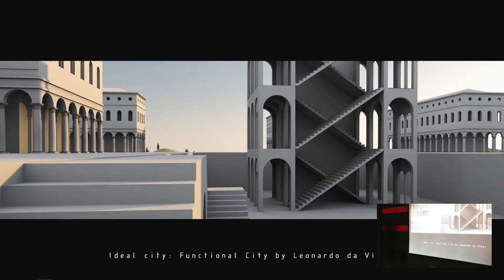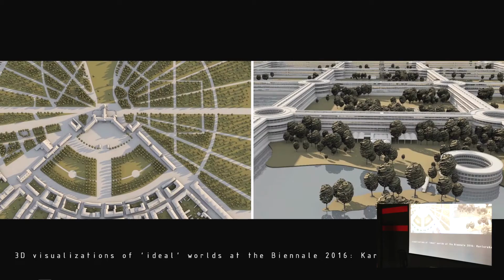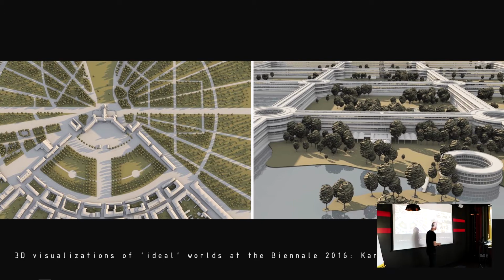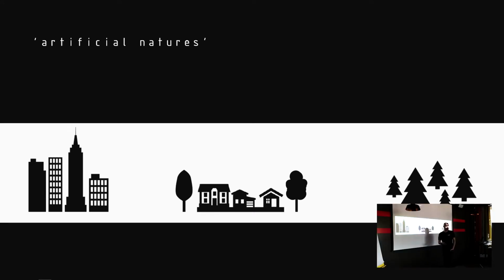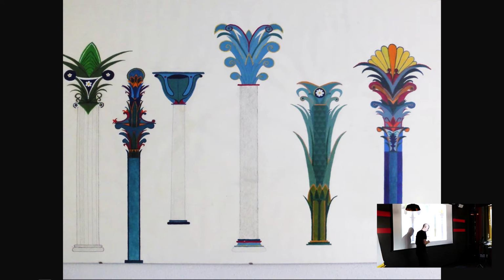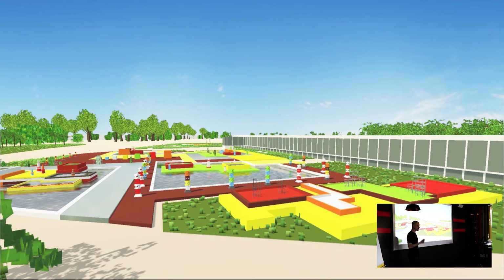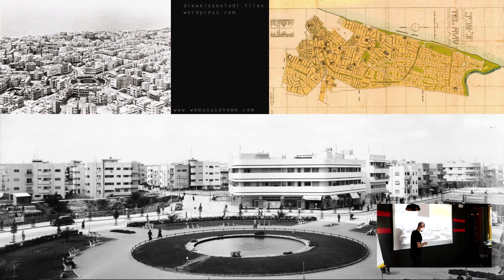CEUM2018 - Creating ideal cities for the Architecture Biennale 2018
Zurich, April 19 2018

These are the video recordings of the 2nd CityEngine User Meeting, organized by vrbn.

Presentation 1:
'Creating ideal cities for the Architecture Biennale 2018'
Matthias Buehler, vrbn

Mentioning also Daniel Hepperle & Andi Seiss
(For their work on the shown worlds 'Karlsruhe', 'Functional City', 'Motopia', at the 2016 Biennale exhibition of the Ideal Spaces Working Group)

Big thanks go out to the sponsors, who made it all possible:
Esri Inc. | Esri R&D Center Zurich
Esri Europe
Esri Switzerland